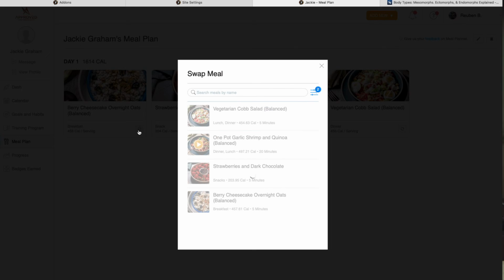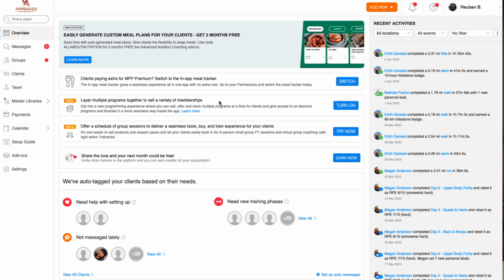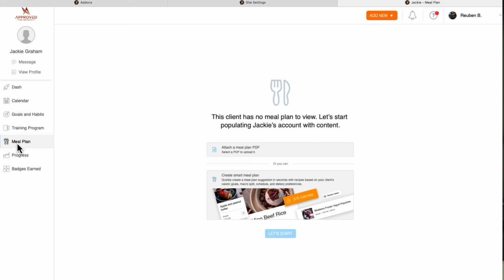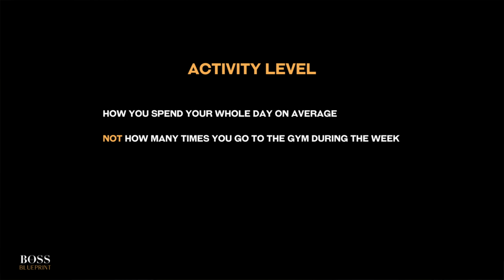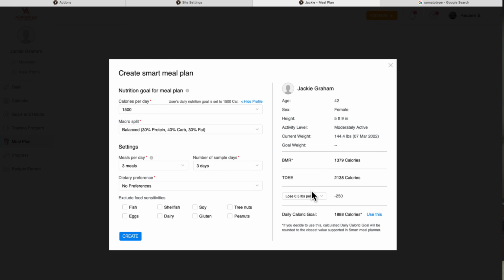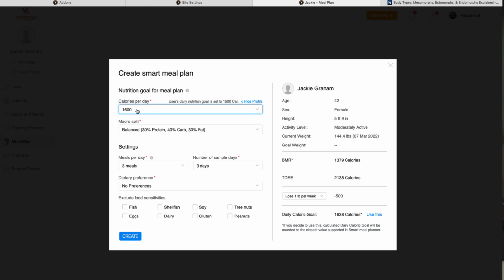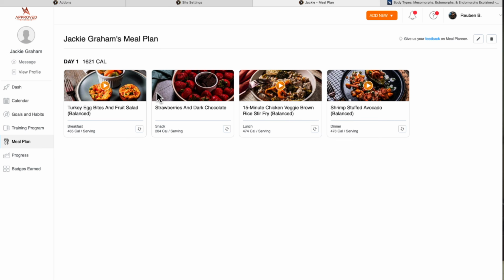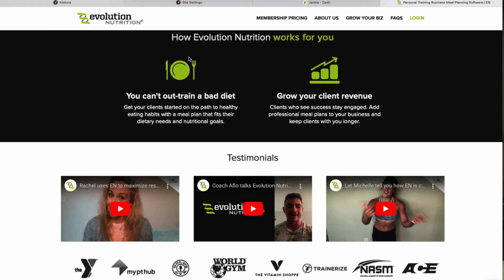Create an Automated Macro-Based Meal Plan for Personal Trainers and Online Fitness Coaches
Want to land $2K+ fitness clients consistently?In my mentorship, I’ll walk you through the exact Instagram & TikTok strategy we use with the ACE Marketing Method™ — the same system that helps fitness coaches attract, convert, and enroll high-paying clients.
If you’re ready to stop guessing and start scaling, click below to apply 👇